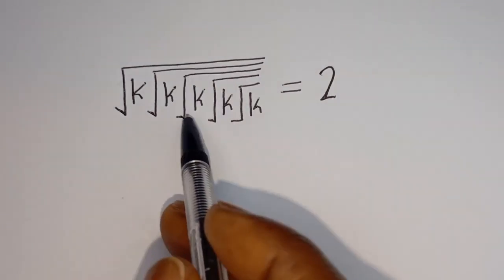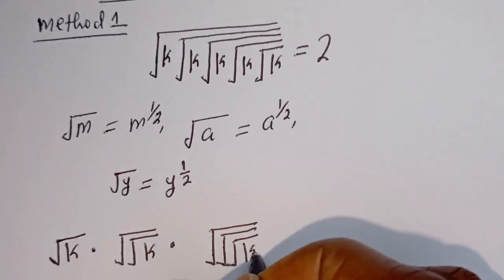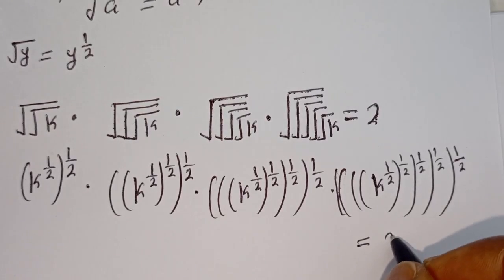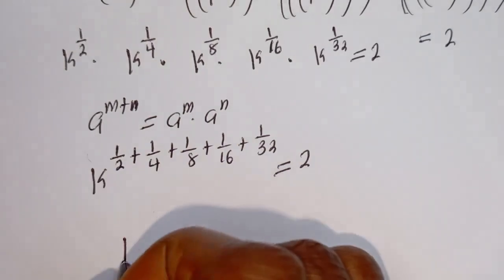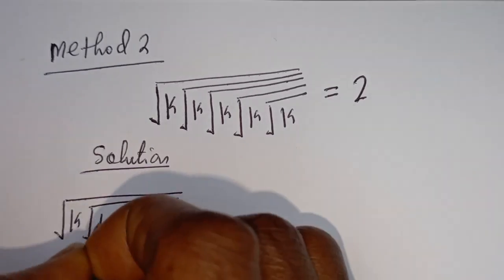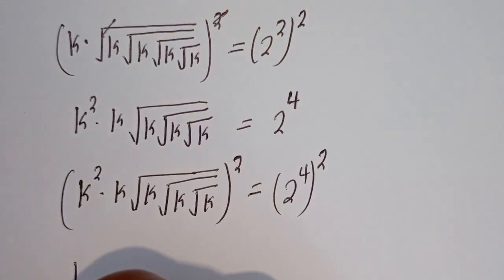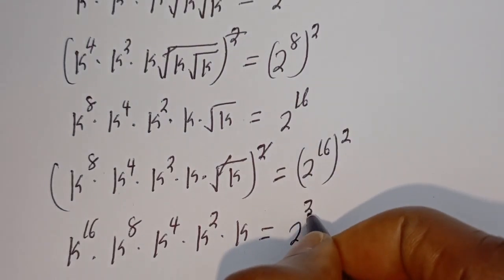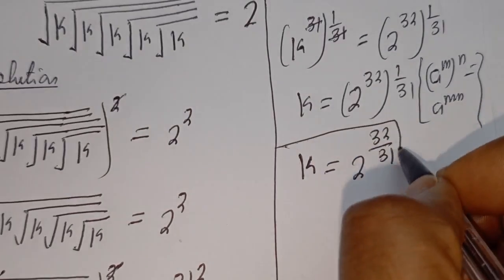Germany | Can You Solve This? | Math Olympiad Algebra Problem